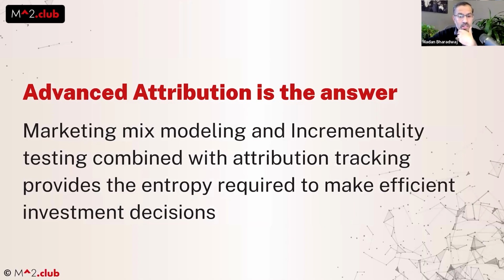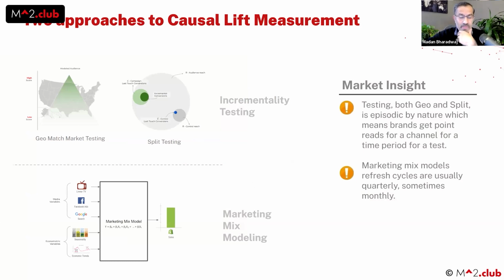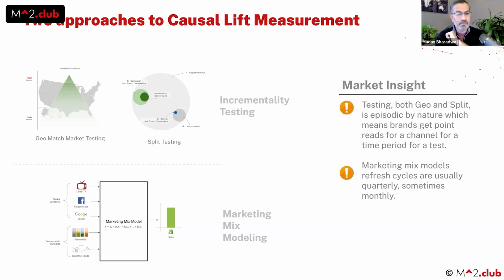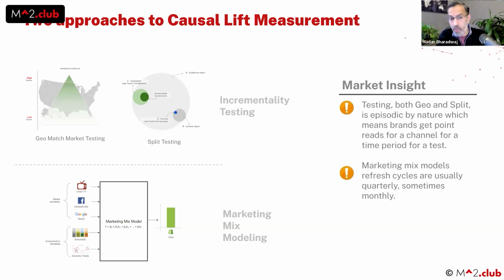Two Measurement Approaches to Casual Lift Measurement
This clip breaks down the two proven methods for measuring true marketing impact: Incrementality Testing and Marketing Mix Modeling (MMM). Learn how brands use these methods to understand which channels actually drive results — even when data is fragmented and testing isn’t always feasible.